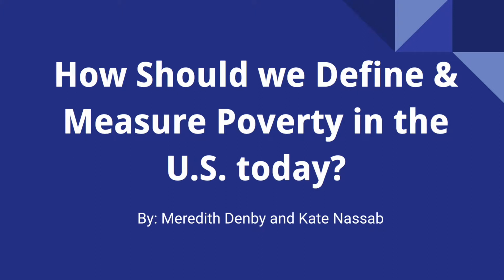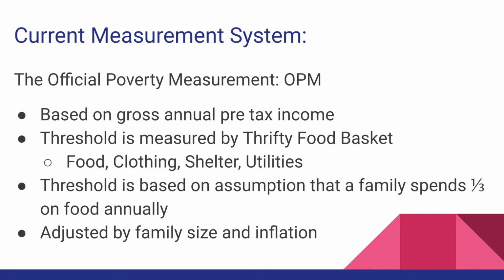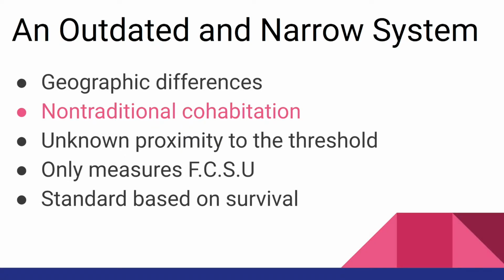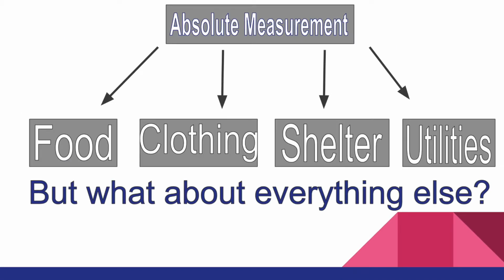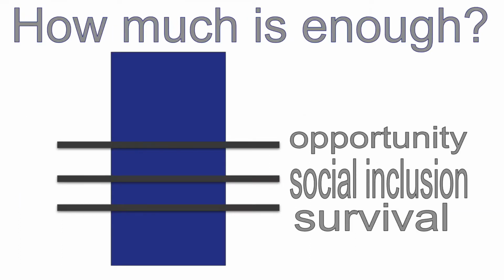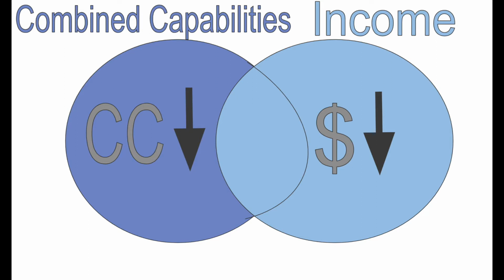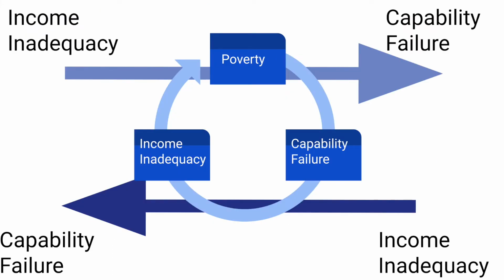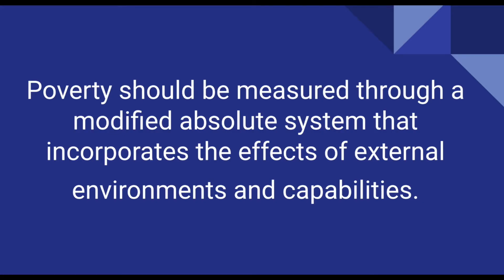Poverty Measured and Defined: The Income and Combined Capabilities Defecit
Works Cited

“Capability and Well-Being.” The Quality of Life, by Martha Craven Nussbaum and Amartya Sen, Clarendon Press, 1993, pp. 30–50.

“The Central Capabilities .” Creating Capabilities: the Human Development Approach, by Martha Craven Nussbaum, The Belknap Press of Harvard University Press, 2013, pp. 17–45.

Coles, Robert, et al. Growing Up Poor: a Literary Anthology. New Press, 2002.

“Methods of Measuring Poverty.” Poverty in America: a Handbook: with a 2012 Preface, by John Iceland, University of California Press, 2012, pp. 20–37.

Meyer, Daniel, and Geoffrey Wallace. “Poverty Levels and Trends in Comparative Perspective.” Changing Poverty, Changing Policies, by Sheldon Danziger and Maria Cancian, Russell Sage Foundation, 2009, pp. 35–60.

“Poverty and Affluence.” Inequality Reexamined, by Amartya Craven Sen, Russel Sage Foundation, 1992, pp. 102–116.

Sheffield, Rachel, and Robert Rector. “Air Conditioning, Cable TV, and an Xbox: What Is Poverty in the United States Today?” The Heritage Foundation, 2011,